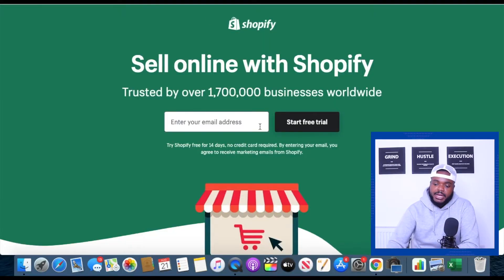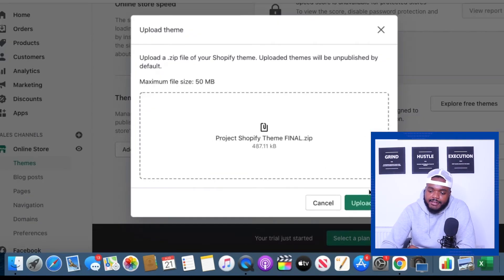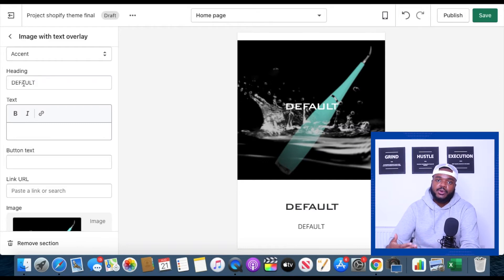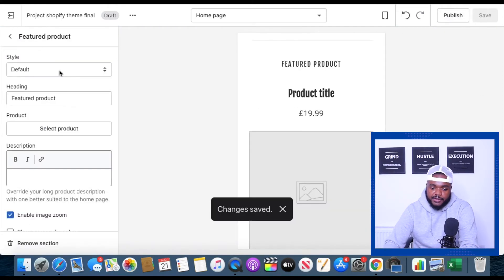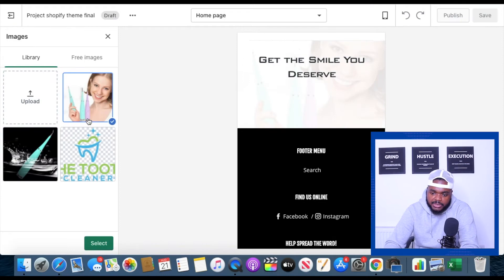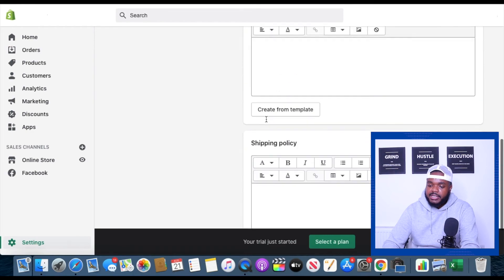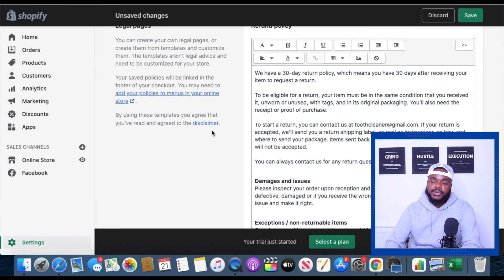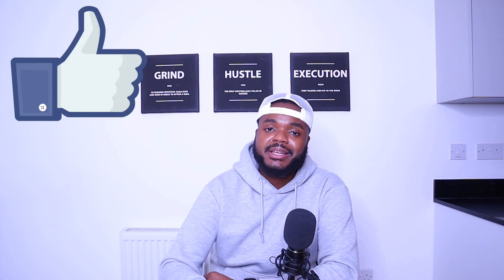How To Build And Design a Shopify Dropshipping Store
In this video I will show you how build a One Product dropshipping store on Shopify step by step in 2021. Shopify Dropshipping is one of the best ways to start a business in 2021. One of the most important aspects of creating a successful Shopify Store is making sure you website is designed in the best possible way.

A one product Shopify store is an Ecommerce website that only has one product which is a great way to get more conversions.

★Equipment I Use For Youtube★

Camera (Canon M50)
Ring Light

★Printers For My Ecommerce Stores★

Dymo 450
Dymo 4xl
Zebra GK420D

★CHAPTERS★
0:00 - Intro
0:49 - Sign up to Shopify
1:29 - Shopify Themes
2:26 - How To Start Building Your Store
7:50 - How To Edit Footer Menu